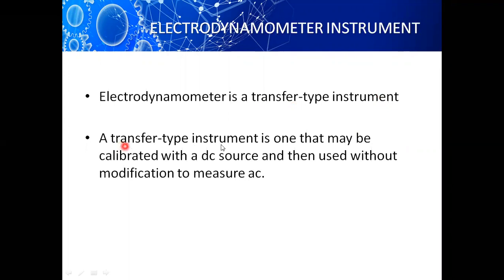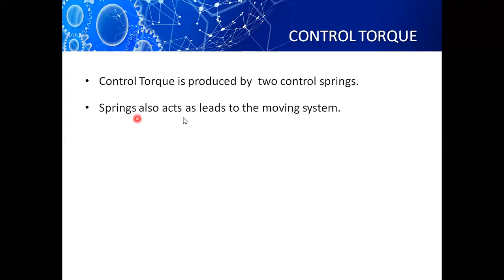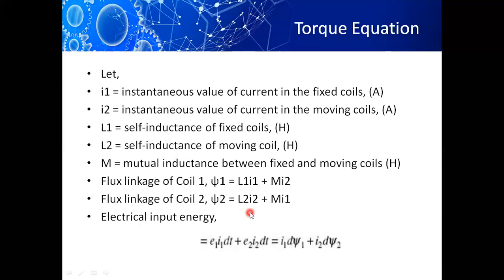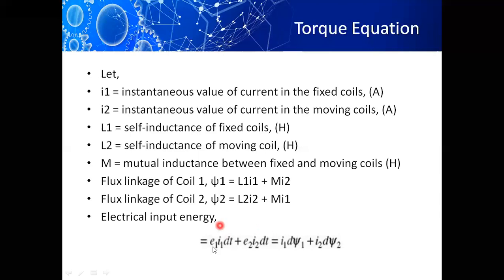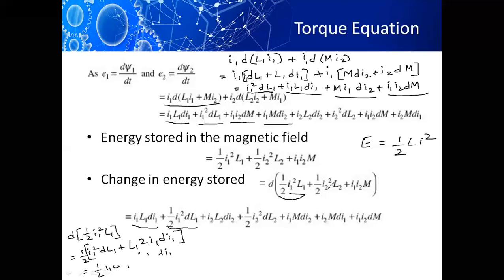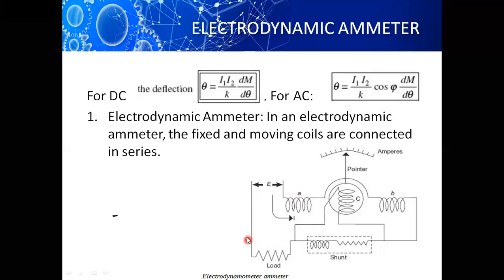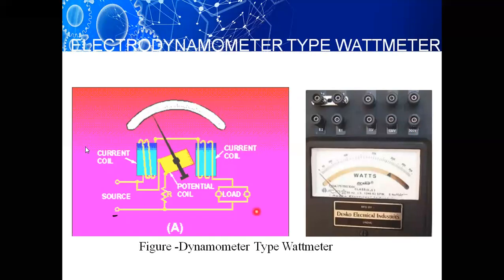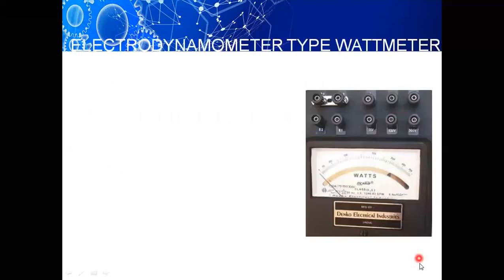DYNAMOMETER TYPE INSTRUMENTS (Construction and Working)